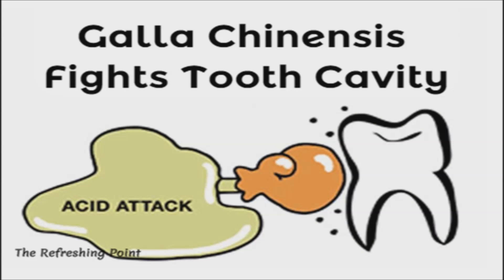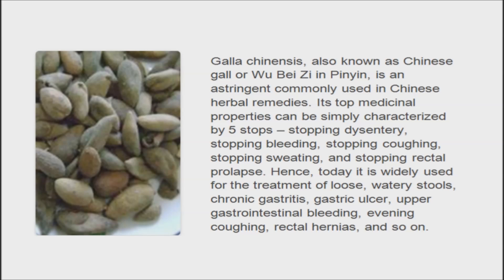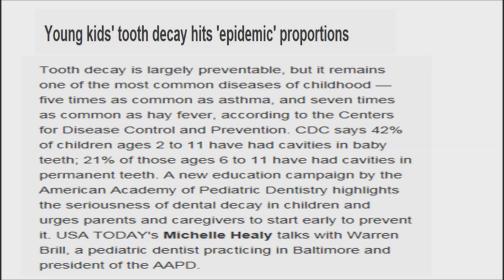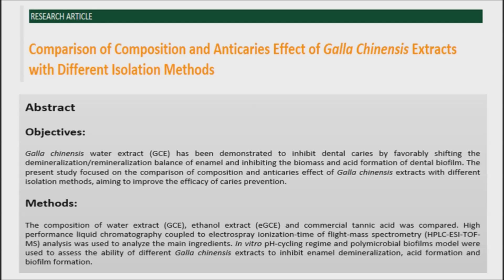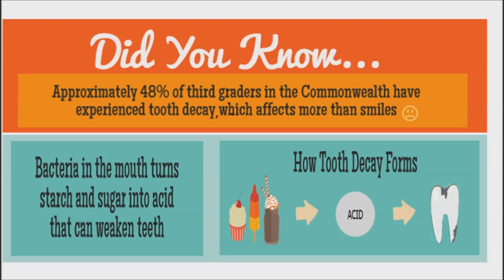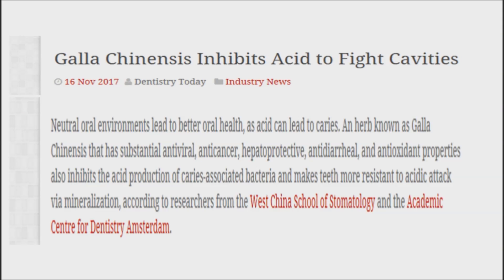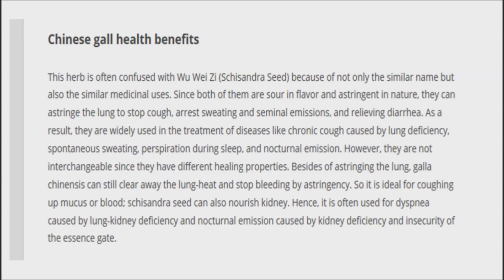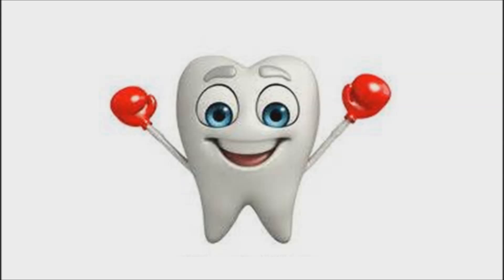Chinese Herb Galla Chinensis Can Help Fight Tooth Cavities - Maintaining a Healthy Mouth - Oral Care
As a natural traditional Chinese medicine, Galla Chinensis has been widely used since ancient times for its astringency,  detoxification, and antibacterial activity.  It is widely used for the treatment of chronic gastritis, gastric ulcer, upper gastrointestinal bleeding, evening coughing, rectal hernias, and more. In a new finding, researchers in China report that active ingredients in the herb could one day lead to natural anti-cavity products.

Children’s cavities are on the rise, and children today who have cavities are requiring more expensive and extensive dental surgery to hide the problems of dental decay. Reports indicate that there was an increase in the number of preschool children with cavities, for the first time in 40 years.

The scientists from West China School of Stomatology and Academic Centre for Dentistry Amsterdam have figured out the main active ingredient of Galla Chinensis, a natural herb, and further improved its anti-caries efficacy. Their findings are published in The Open Dentistry Journal.

To maintain a healthy mouth, the oral environment must be relatively neutral. When the environment in the mouth becomes more acidic, dental cavities or other disorders may develop. Galla Chinensis was revealed to inhibit the acid production of caries-associated bacteria as well as make teeth more resistant to acidic attack.

The main source of medicinal galls originates from the Chinese Sumac nutgall tree. And gall actually is the product of the infestation by Chinese sumac aphids. The galls are usually picked in fall and dried after the parasite inside is killed by boiling. Medicinally it is normally used raw.

The research team of West China School of Stomatology has tested hundreds of Chinese herbs and identified that Galla Chinensis has a strong potential to prevent dental caries due to its antibacterial capacity and tooth mineralization benefit. Galla Chinensis also possesses substantial antiviral, anticancer, and antioxidant activities.

In the present study, several Galla Chinensis extracts with different main ingredients were obtained and The antibacterial capacity was determined using the polymicrobial biofilms model, which can generate reproducible plaque-like biofilms that occur in vivo. The effect of inhibiting tooth demineralization was tested using an in vitro pH-cycling regime, which mimicked the periodic pH change in the mouth.

In dental caries, significant reductions in caries prevalence and incidence have been made by the introduction of fluoride. It is not a total cure, however, and there is still a need to seek products complementary to fluoride. With these new findings, the research team is working with the industry to develop new oral care products.